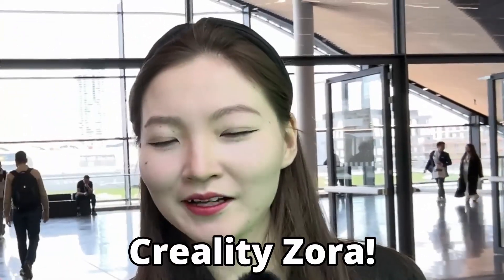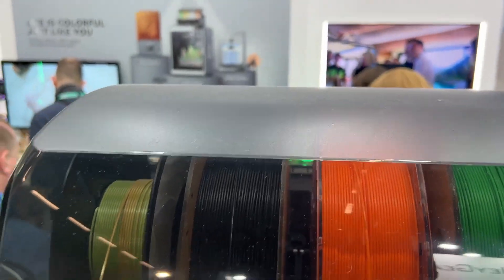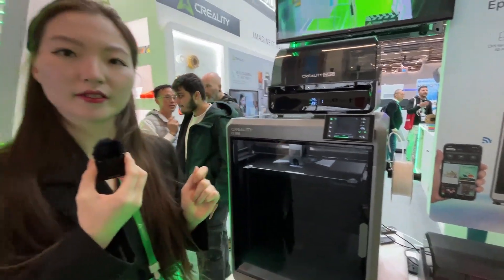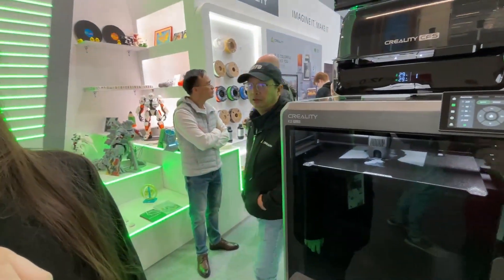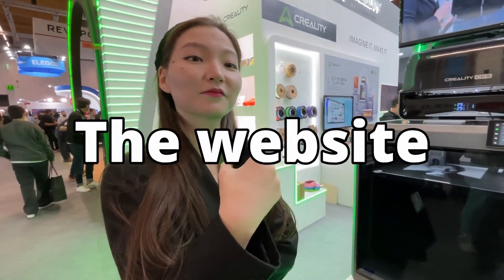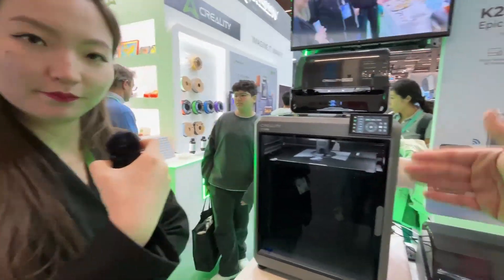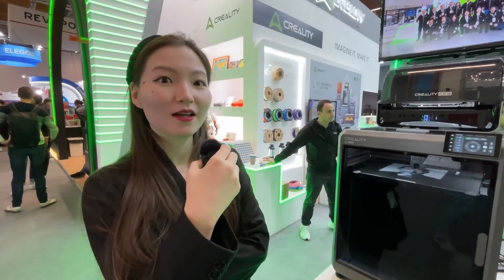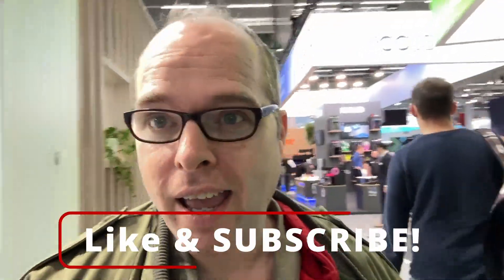I Saw the FUTURE of 3D Printing at Formnext 2024 with Creality K2 Plus!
At Formnext I saw the Creality K2 Plus 3D Printer and asked Creality Zora all about it.